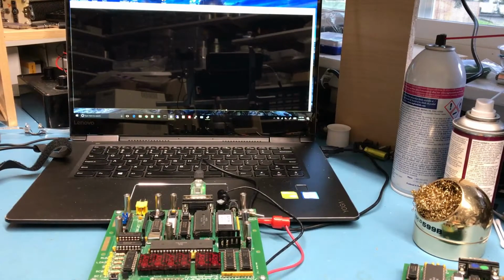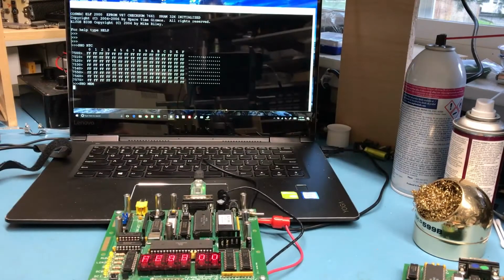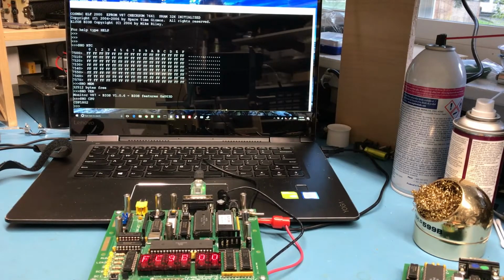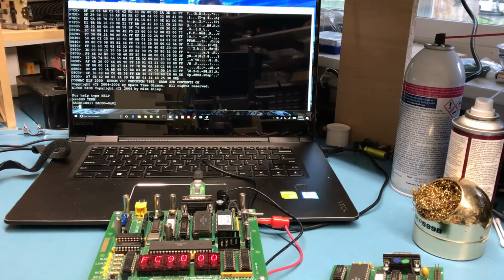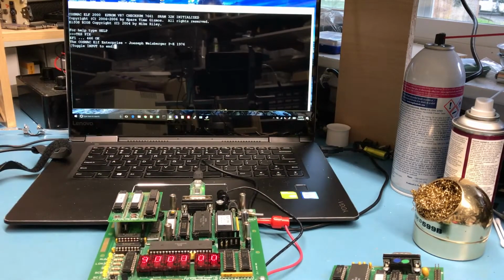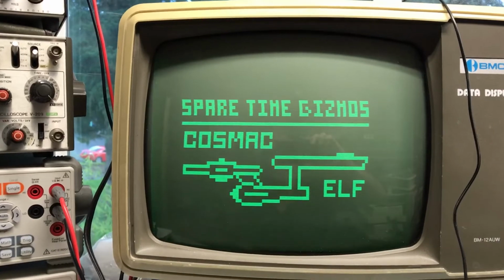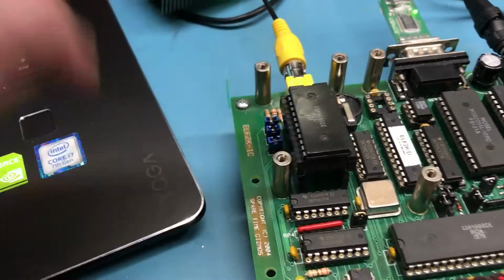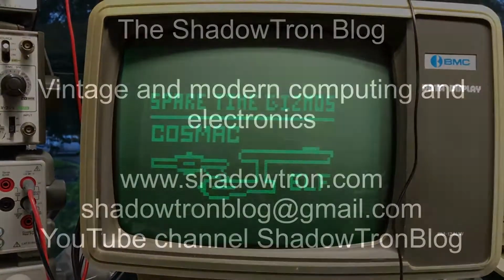ELF2K - Part 2 - Additional work and a look at PIXIE Video - STB130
I continue looking at the ELF2K and take a look at both the STG1861 emulation board and an CDP1861CE IC.